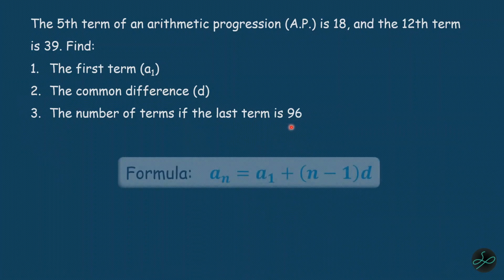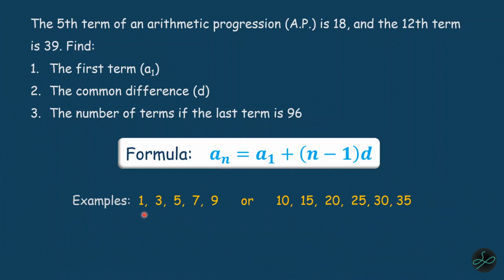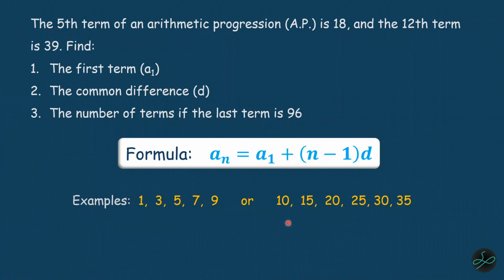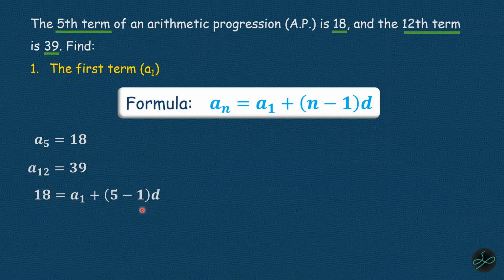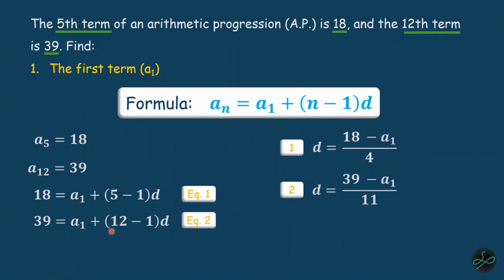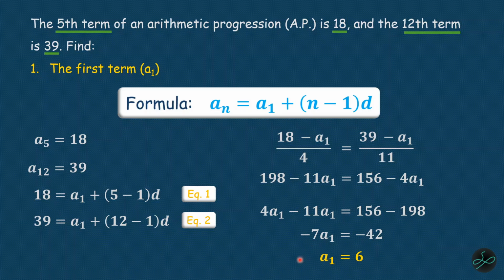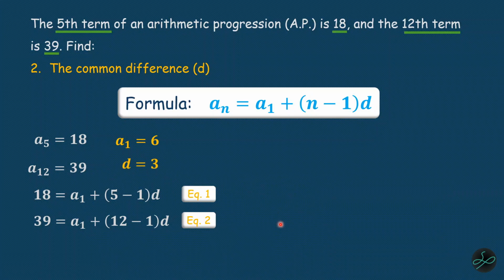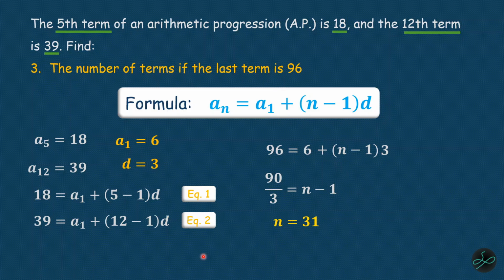Arithmetic Progression: Formula Usage Pt.1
Learn how to use the general term formula of an arithmetic progression to find any term in the sequence, demonstrated with a single worked example.

Challenge problem at the end.